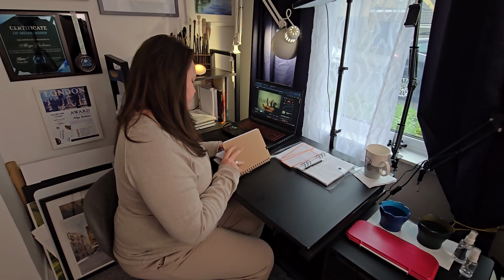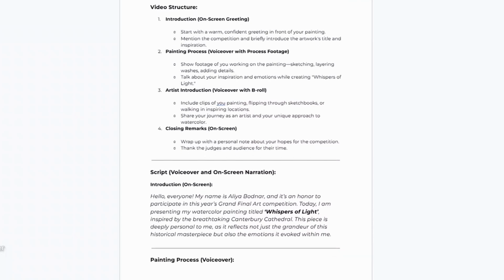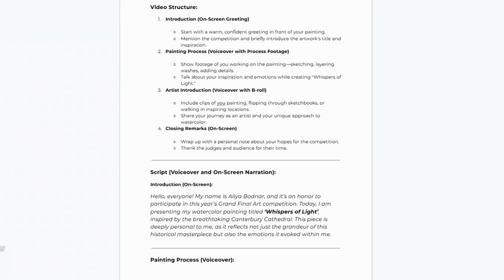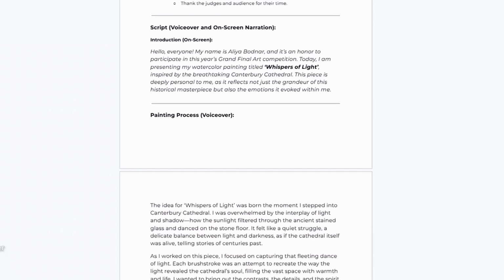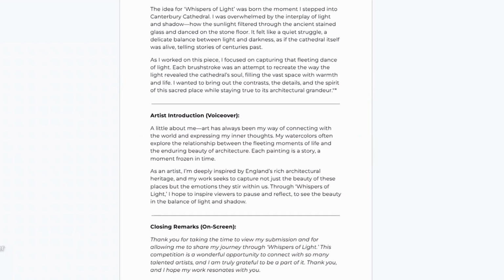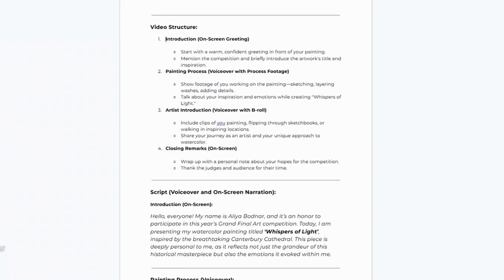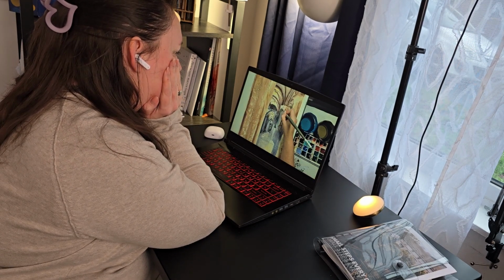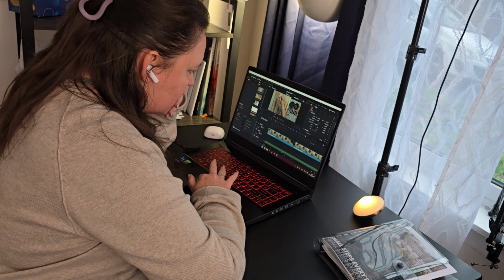Winning Video Presentations for Art Competitions Made EASY!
🌟 Today, I’m sharing something a bit different—a detailed guide on preparing a video presentation for art competitions. If you’re an artist looking to showcase your work in a compelling way or curious about the process, this video is for you!

In this video, I’ll walk you through my preparation for the Grand Final Art competition, step by step:
🔘Choosing the Right Artwork: How I selected my painting and planned my video around it.
🔘Structuring the Presentation: Tips on creating a clear, engaging format that highlights your work and story.
🔘Filming Tips: From showcasing your art in the best light to staying authentic on camera.
🔘Editing & Voiceovers: Tools, techniques, and tricks for polishing your final video.
🔘Final Touches: Ensuring your video is competition-ready and reflects your artistic voice.

Whether you’re new to competitions or looking to refine your presentation skills, this guide will help you create a video that stands out. Let’s share our stories, inspire creativity, and connect through art!

Thank you for being part of my journey. Let’s keep creating! 🎨

Happy painting!